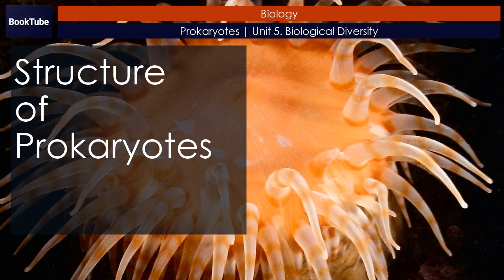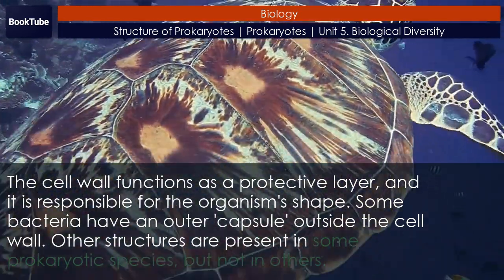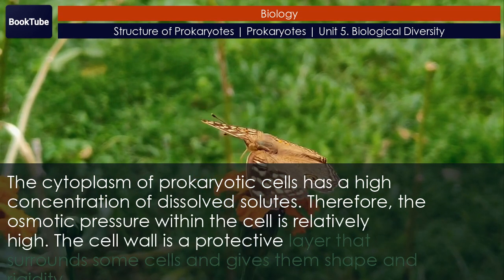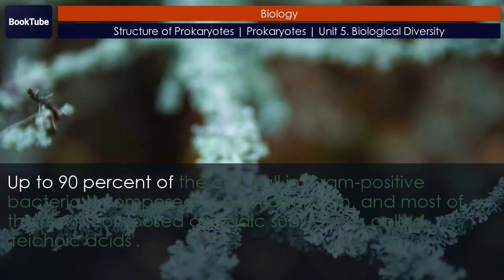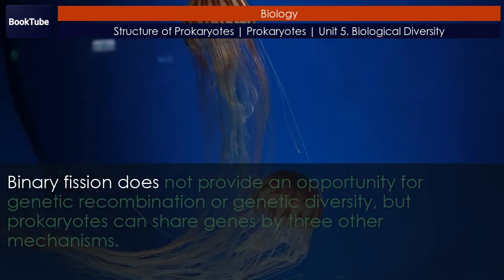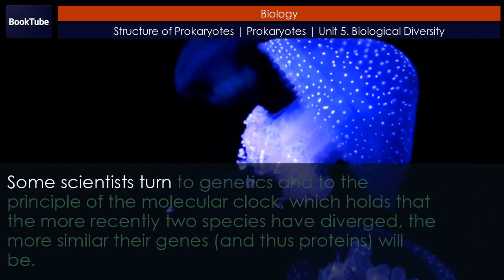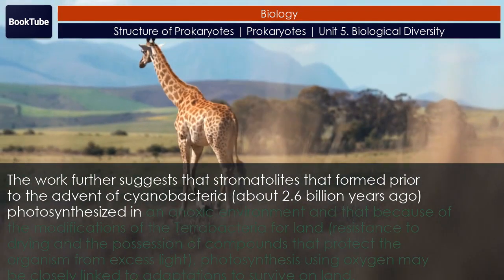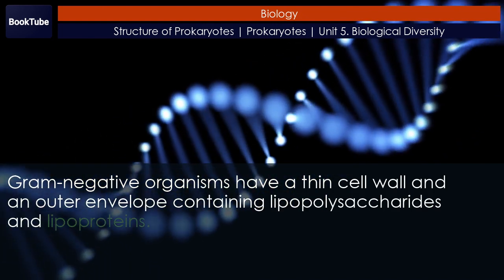Structure of Prokaryotes | Prokaryotes: Bacteria and Archaea | Unit 5. Biological Diversity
Chapter: Structure of Prokaryotes
Collection: Prokaryotes: Bacteria and Archaea
Unit 5. Biological Diversity
Book: Biology

Prokaryotes (domains Archaea and Bacteria) are single-celled organisms lacking a nucleus. They have a single piece of circular DNA in the nucleoid area of the cell. Most prokaryotes have a cell wall that lies outside the boundary of the plasma membrane. Some prokaryotes may have additional structures such as a capsule, flagella, and pili. Bacteria and Archaea differ in the lipid composition of their cell membranes and the characteristics of the cell wall. In archaeal membranes, phytanyl units, rather than fatty acids, are linked to glycerol. Some archaeal membranes are lipid monolayers instead of bilayers. The cell wall is located outside the cell membrane and prevents osmotic lysis. The chemical composition of cell walls varies between species. Bacterial cell walls contain peptidoglycan. Archaean cell walls do not have peptidoglycan, but they may have pseudopeptidoglycan, polysaccharides, glycoproteins, or protein-based cell walls. Bacteria can be divided into two major groups: Gram positive and Gram negative, based on the Gram stain reaction. Gram-positive organisms have a thick cell wall, together with teichoic acids. Gram-negative organisms have a thin cell wall and an outer envelope containing lipopolysaccharides and lipoproteins.

00:00 Structure of Prokaryotes
00:46 The prokaryotic cell
02:49 The plasma membrane
03:43 The cell wall
07:15 Reproduction
09:38 Evolution connection
12:09 Section summary